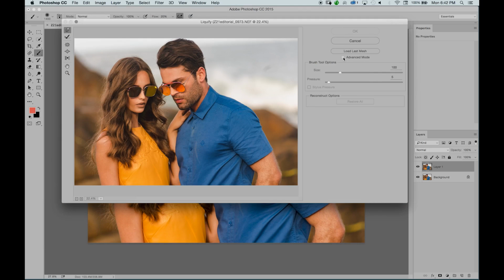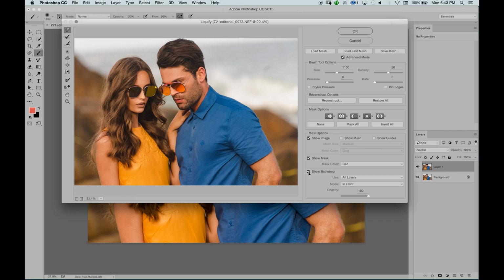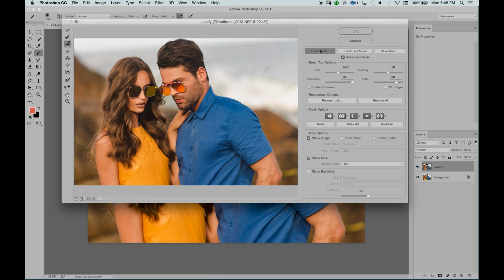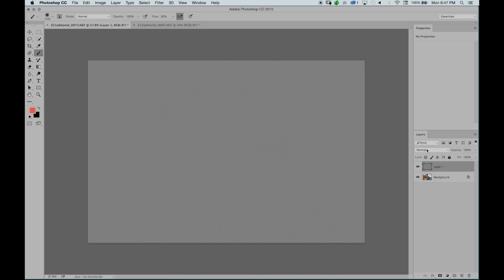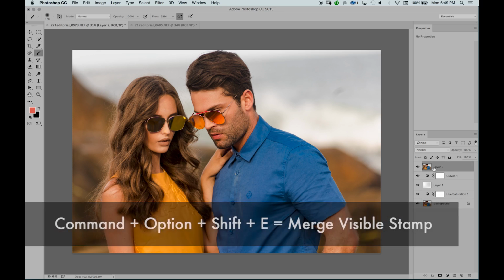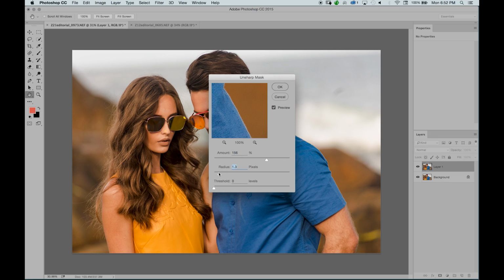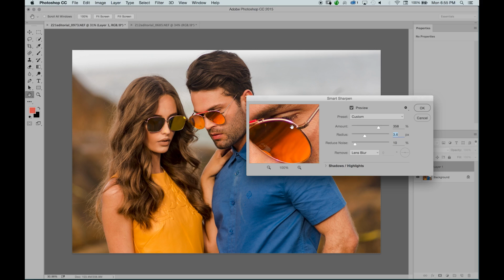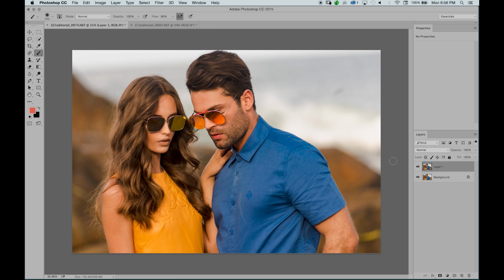01 15 Liquify and Sharpening